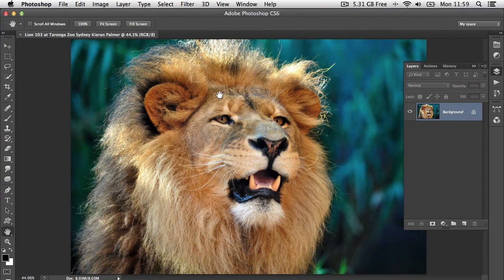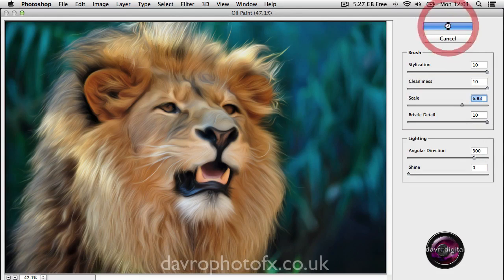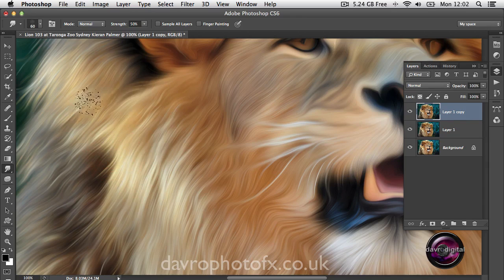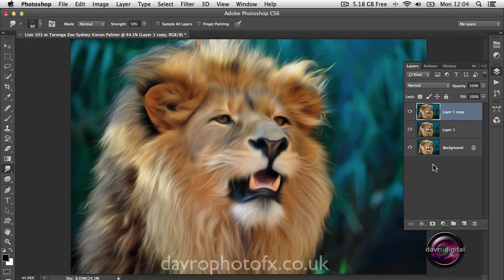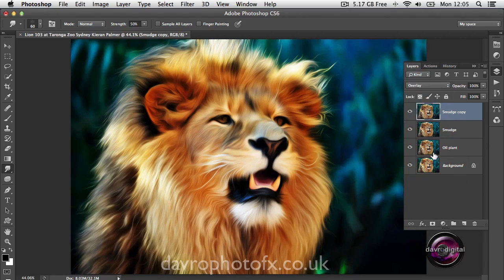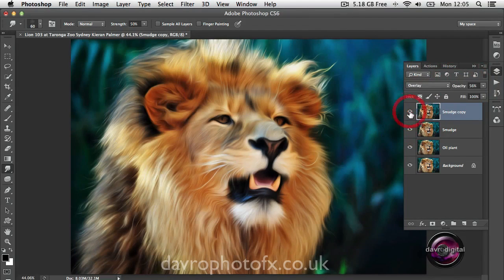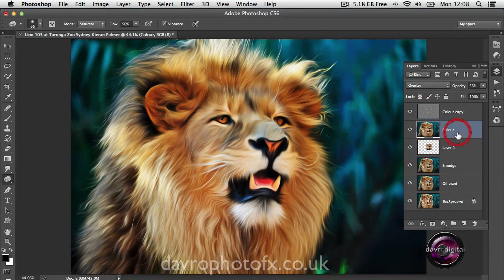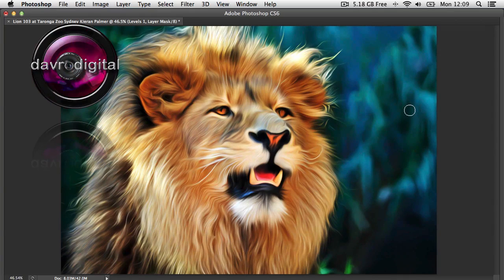Creating an Oil Paint effect in Photoshop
n this video we look at applying a poster style painterly effect to an image.

Some of the tools used in this video include

Filters
Smudge tool
Brushes
Blend Modes